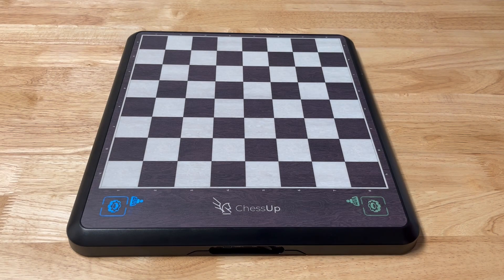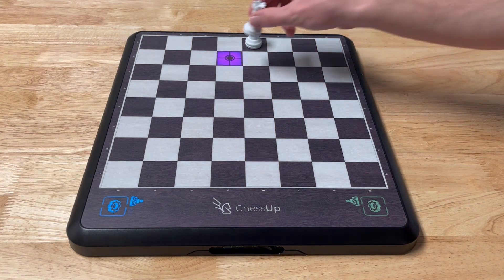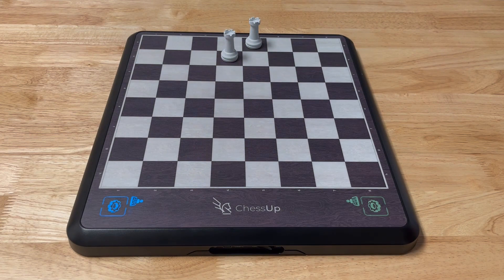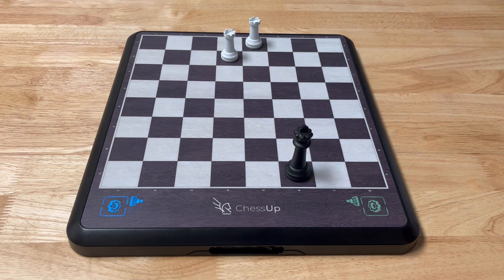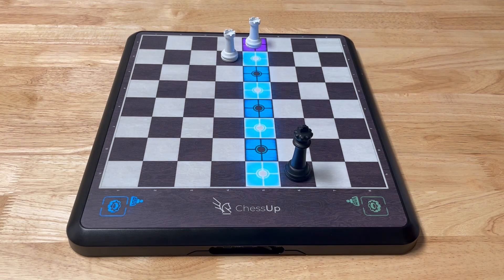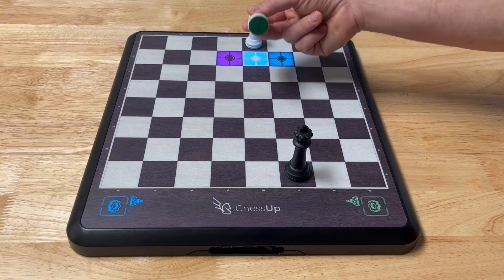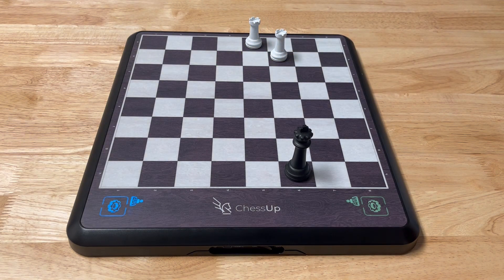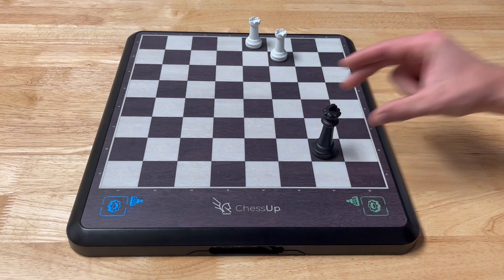ChessUp: Interactive Lesson Demo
ChessUp, the most advanced smart chess board in the world, delivers chess lessons in a never-before-seen format. The lessons play through the ChessUp App and they only advance when you move the pieces - a truly interactive experience. Play, learn, and improve, over a real chess board!

This is just an example of what we have planned for our exclusive chess lesson content library.